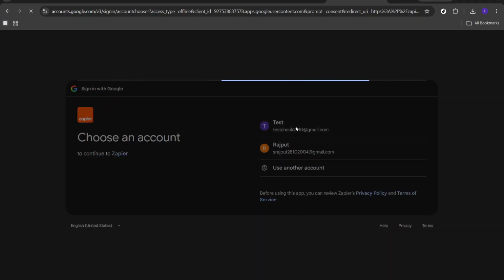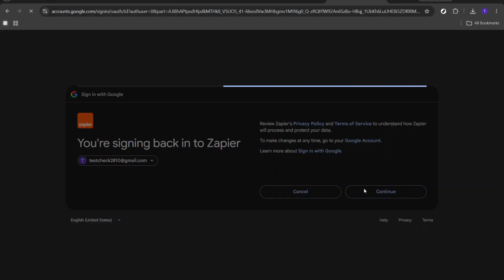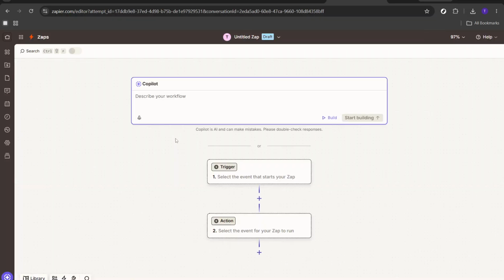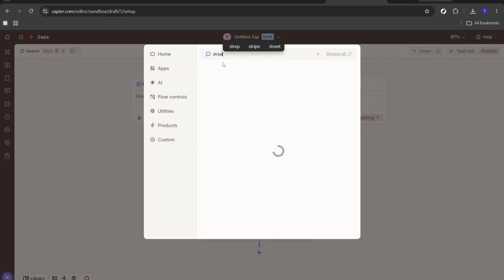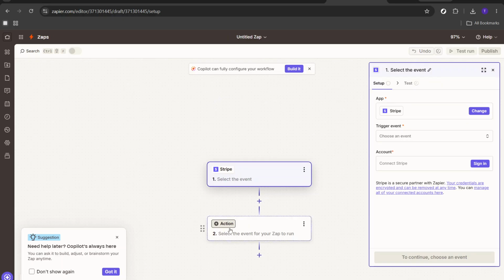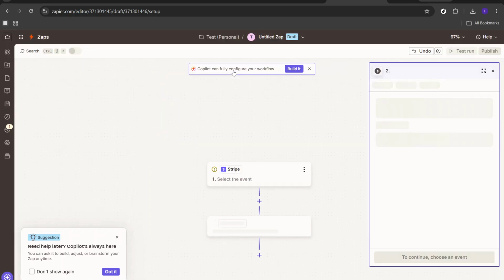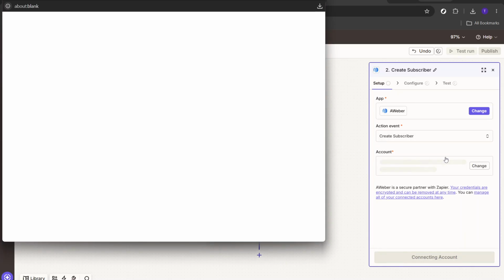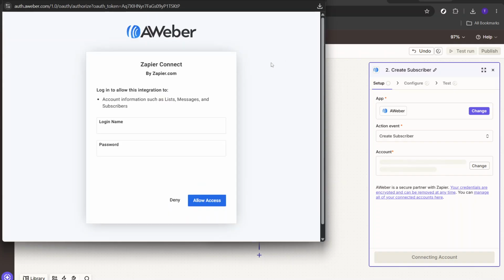How To Connect Stripe To AWeber